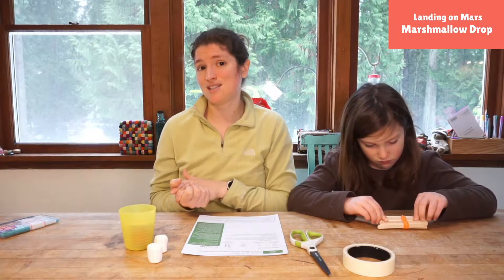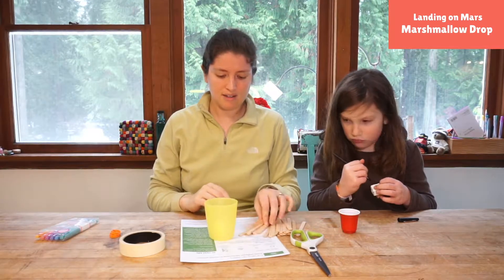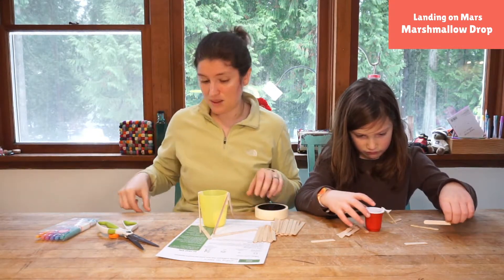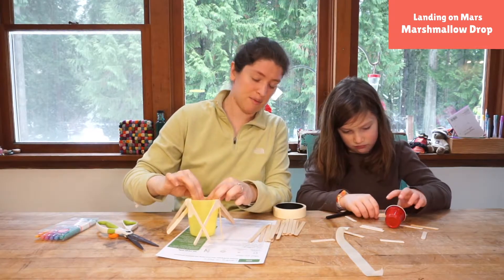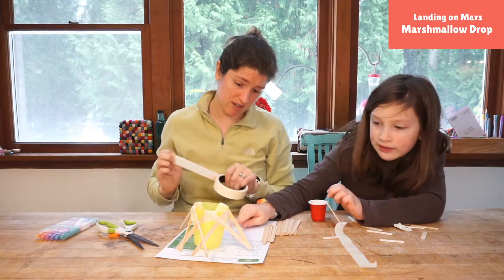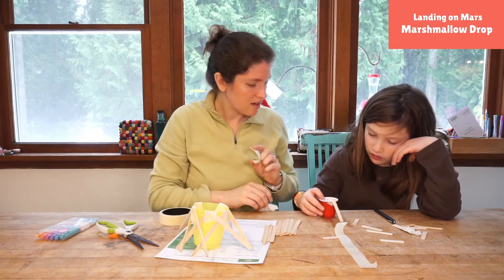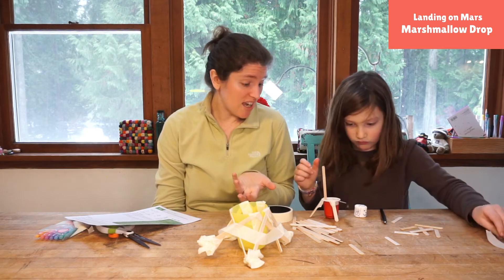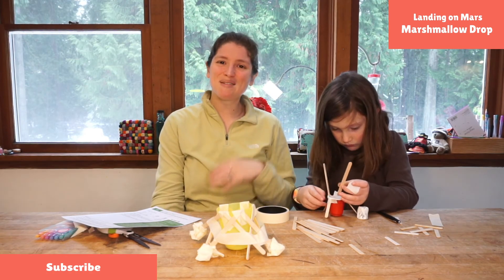Engineering a Mars Lander Challenge - Exploring Mars Kids Activity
Today we're going to be engineering a new spin on our landing challenges with a tasty treat at the end! We will be protecting a marshmallow from falling out of an open cup (ie, no lids allowed) with tape, straws, toothpicks, and thin cardboard strips!

---Supplies ---
Large marshmallow
Small paper/plastic cup (the small Dixie cups work great)
Tape
Straws, toothpicks, and/or thin cardboard strips
Printout